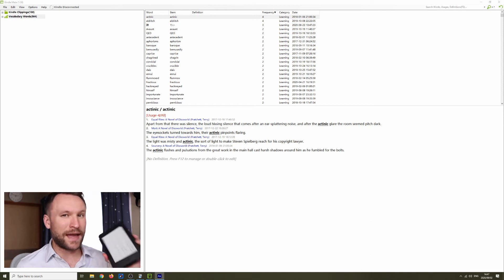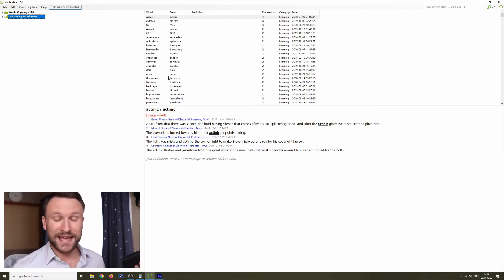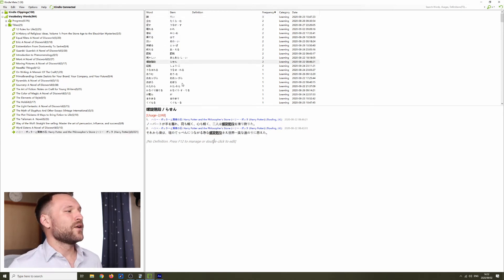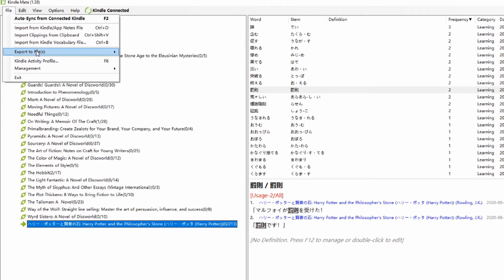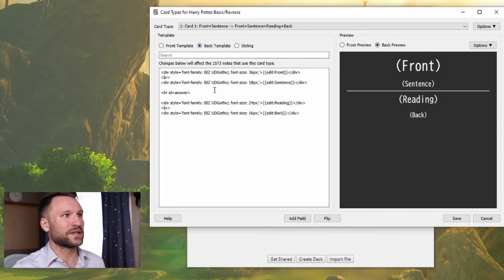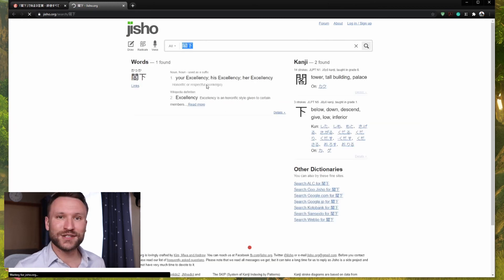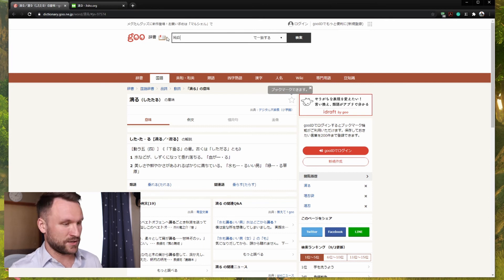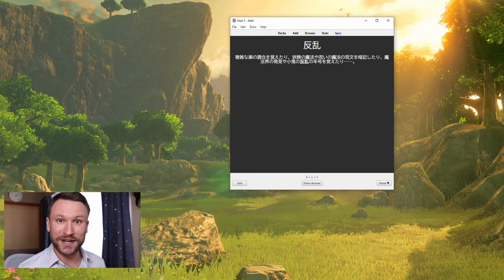How to Import Vocabulary from Kindle into Anki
Did you know you can import the vocabulary words in your Kindle Vocabulary Builder out of your Kindle and into Anki? It takes a couple steps, but it's quite simple with the help of Kindle Mate.
Today, in a change of pace for ToKini Andy, I made a tutorial to teach you how to move your vocabulary builder words from your Kindle and into an Anki deck. I also show you the way I make cards from these words.

0:00 Intro
1:11 Kindle Mate
1:37 Import to Kindle Mate from Anki
3:16 Delete unnecessary vocabulary (from Kindle)
4:12 Export Anki File
5:44 Set up your Anki Deck
7:43 Import Vocab from Kindle into Anki
8:01 How I Review These Cards and Finalize Set up

Anki Note Settings:
YouTube doesn't allow brackets, so you will need to get them from me either on Twitter, or the Discord. If you are a Patron, you can message me there as well.